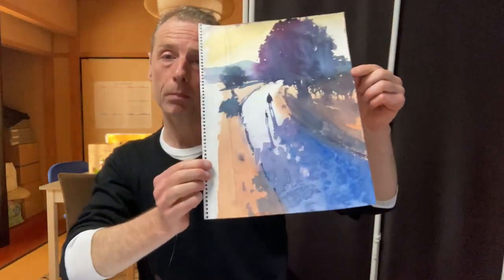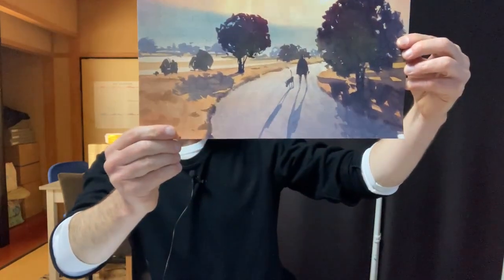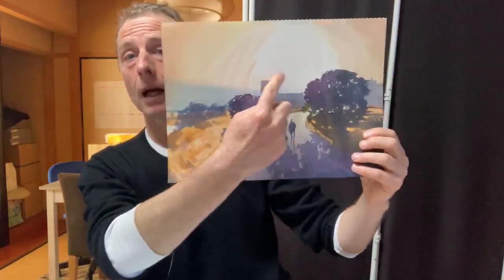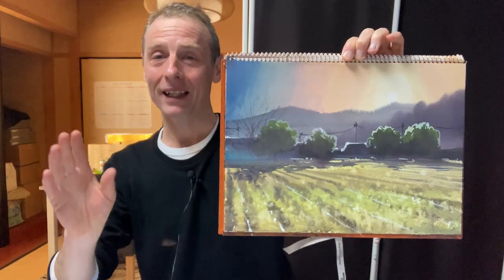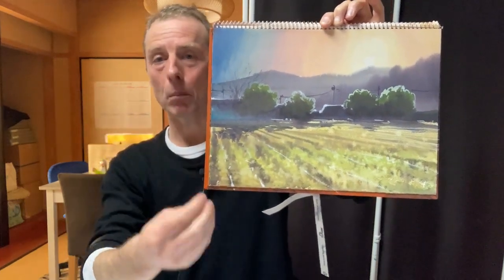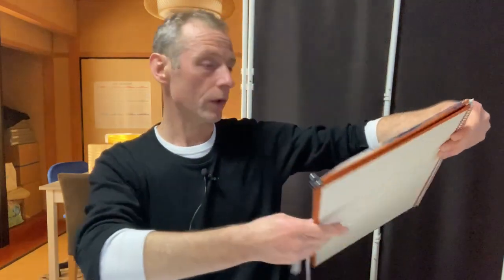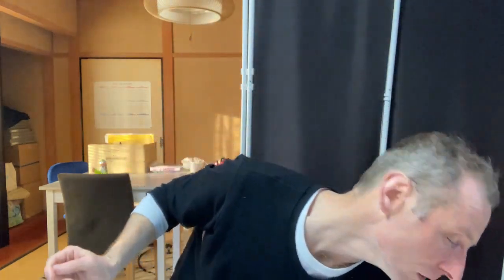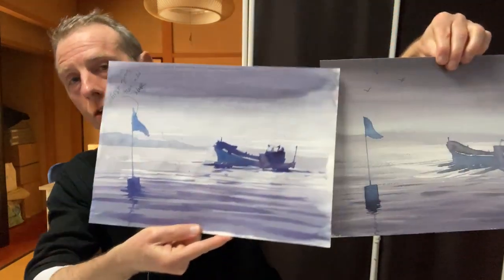29 More paintings of purple trees and painting a beautiful countryside scene at evening time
Hi, I'm Gareth Naylor.

I'm painting more purple trees.

And I did a nice painting of a countryside scene.

This place is called Akitsuki.

It is in Fukuoka prefecture, Japan.

To be honest, I think it's best to get framed prints because they look so good and you can put them on your wall straightaway.

These prints are made by Society 6. I have ordered prints and framed prints of my artwork from them and found the quality to be very good.

The prints sold on my website are by Gelato. I can't say that the quality from Gelato is as good as Society 6.

Certainly the print quality is very good.

However, there were a few smudges on the plastic cover of the framed painting I ordered from them. They weren't so easy to see but they were there.

That could be because they were done in China.

However, I would still use them because for the price point they are fantastic value.

I might eventually end up using only Society 6, but after adding 12 paintings you have to start paying and at the moment I'm not ready to do that.

Gareth.